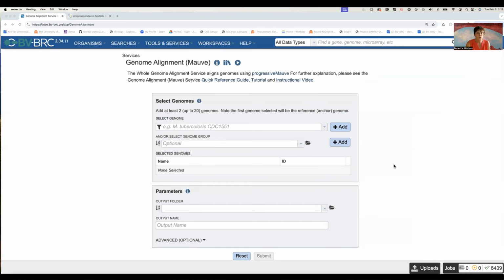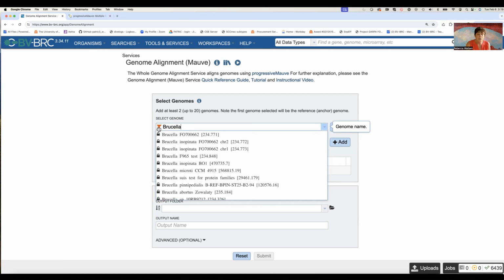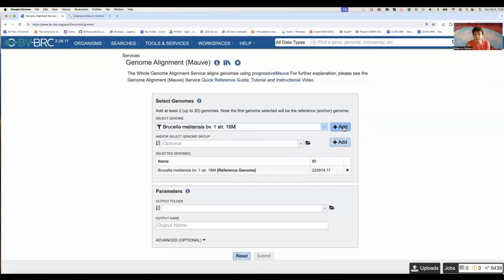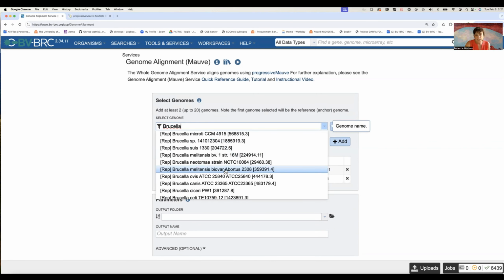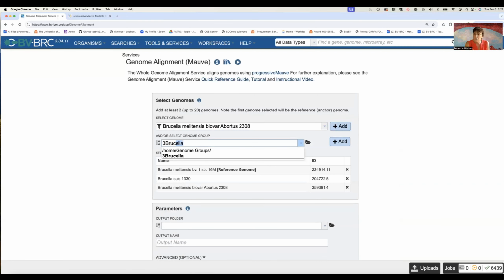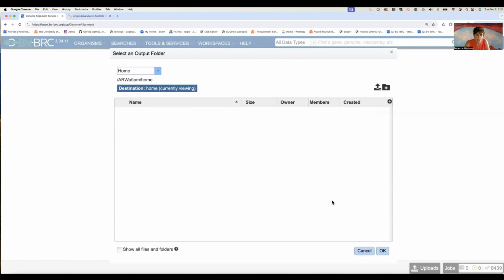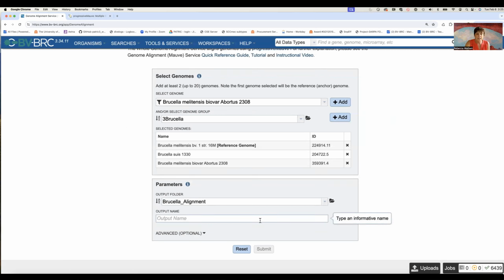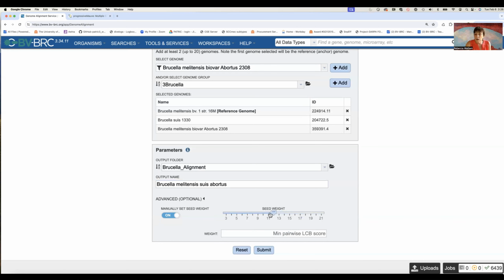Genome Alignment Service (pt. 2) - Submitting the Job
Instructions for submitting an analysis job to the BV-BRC Genome Alignment Service.